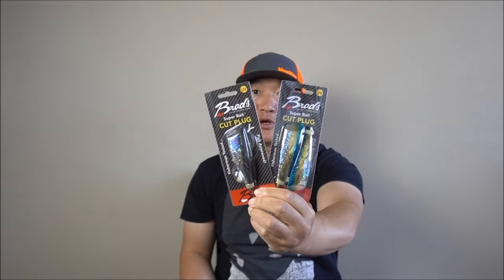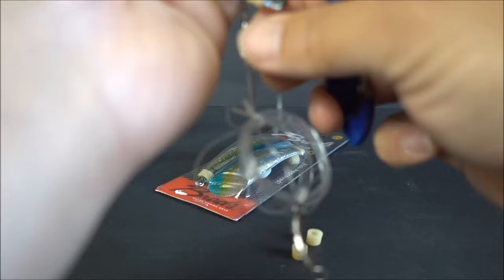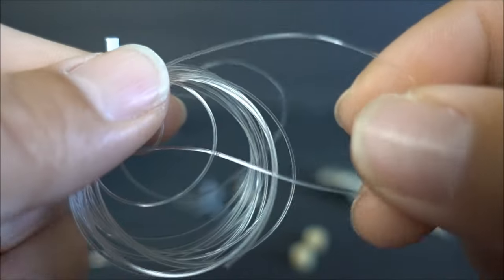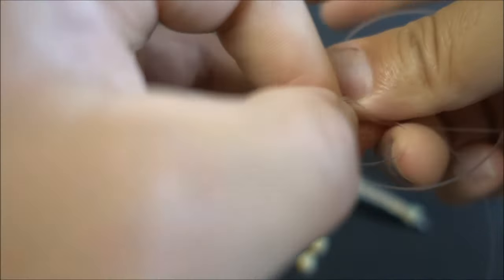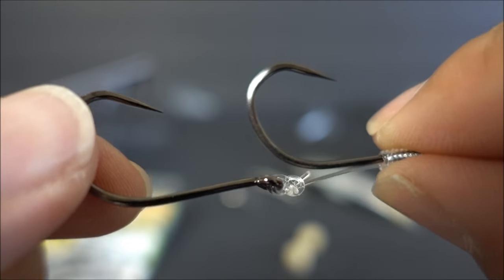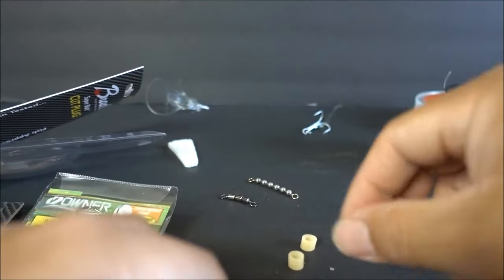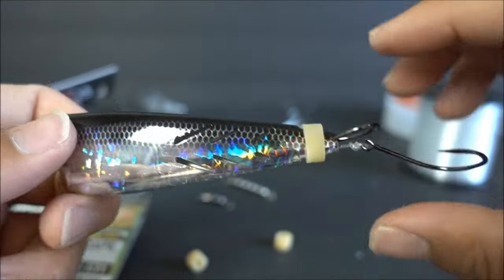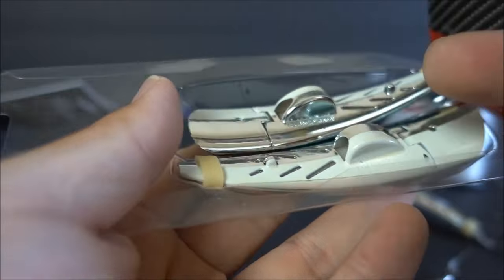Brad's Super Bait Cut Plug Rigging: My Favorite Lure For Salmon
I've had some success with Brad's Super Bait Cut Plug and it's become my favorite salmon lure.

Gear List

PDF
Stohlquist Fisherman

Fish Finder
Garmin Striker 4cv

Salmon Gear
Krippled Anchovy
Brad's Super Bait Cut Plug